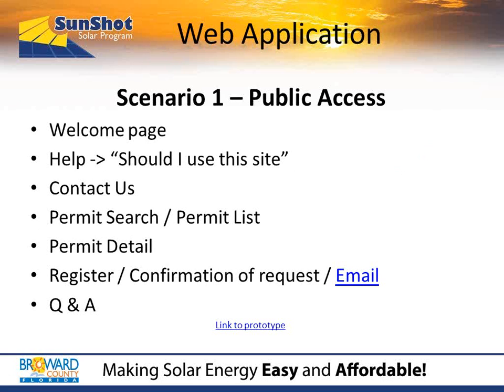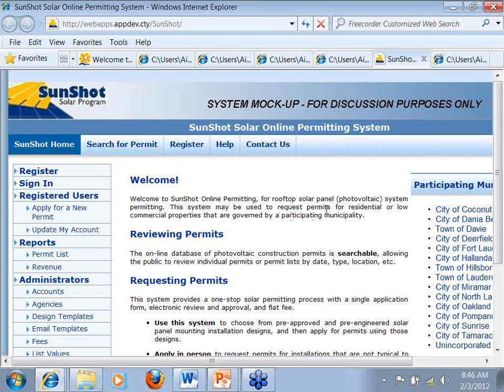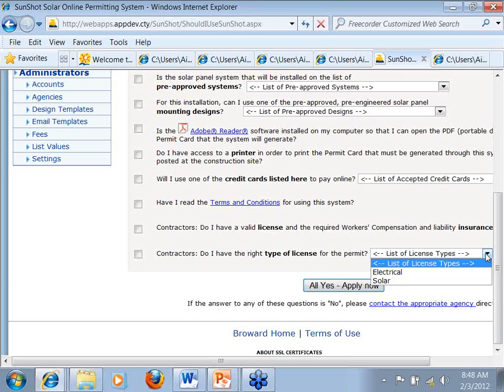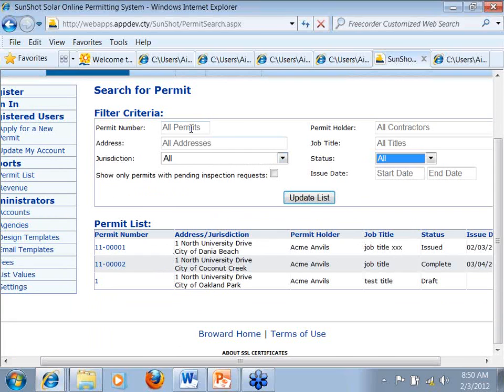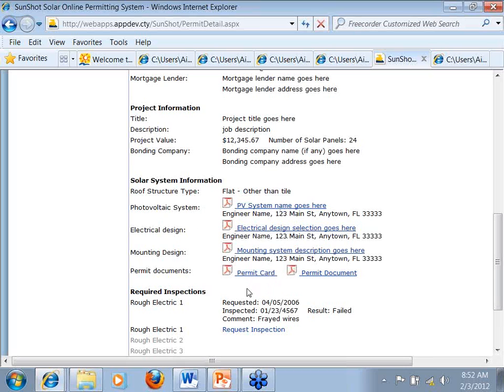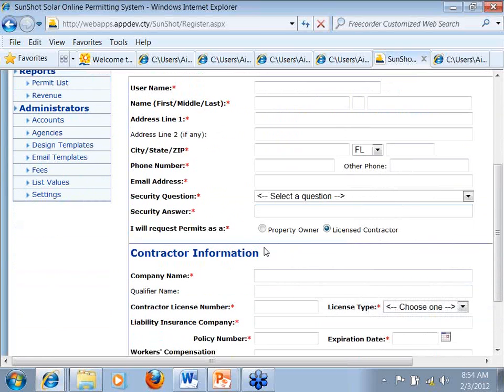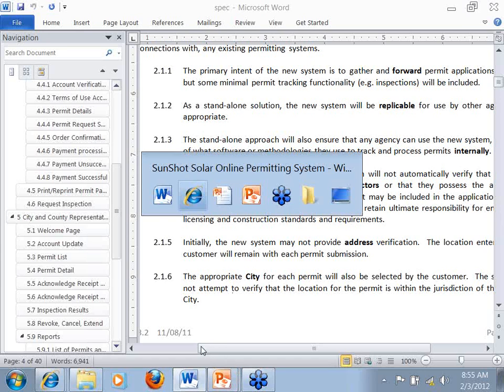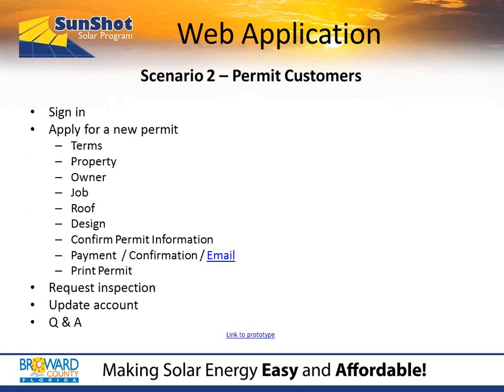Part 2 - Go SOLAR Permitting Application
Part 2 / 5 of the Go SOLAR Permititng Application video training session